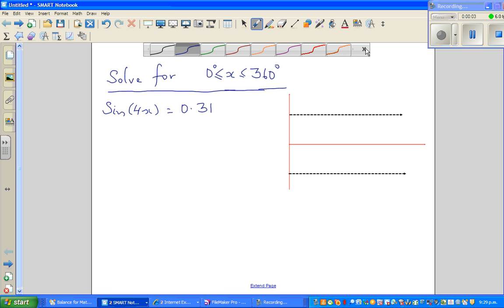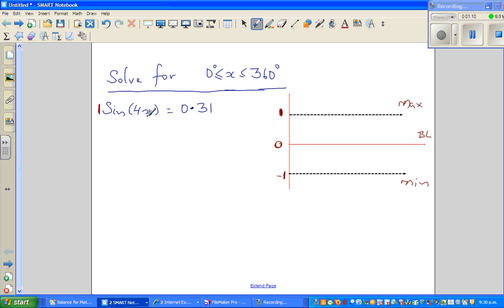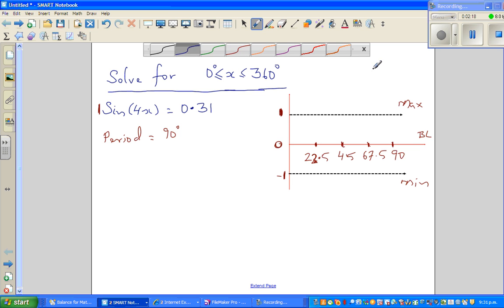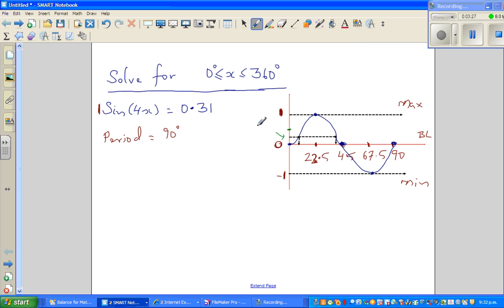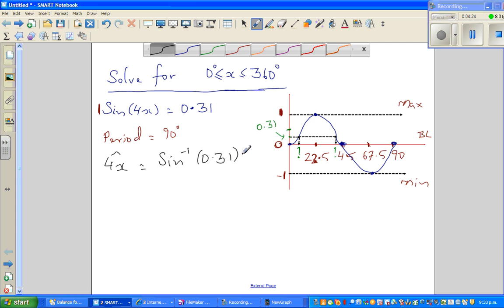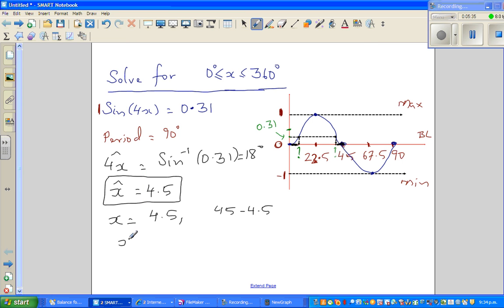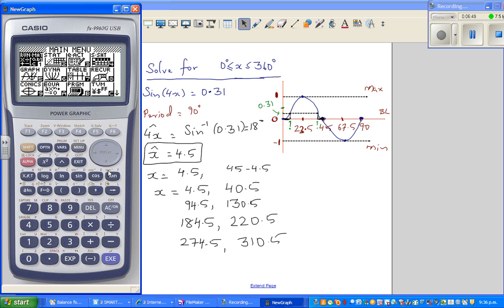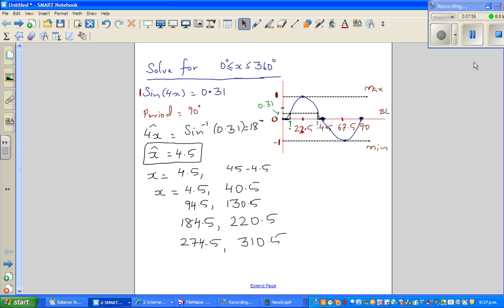Solving trig equation Sin(4x)=0.31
In this video I have shown how to solve the trig equation of Sin(4x) = 0.31